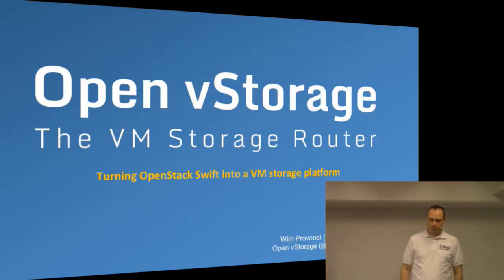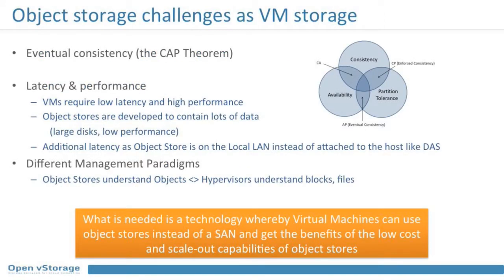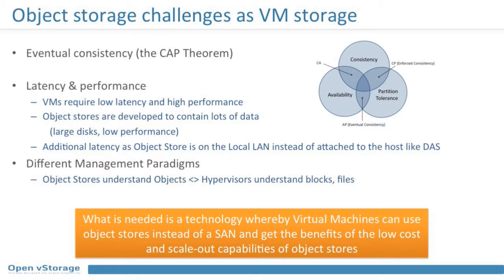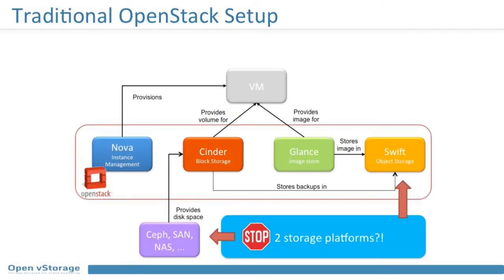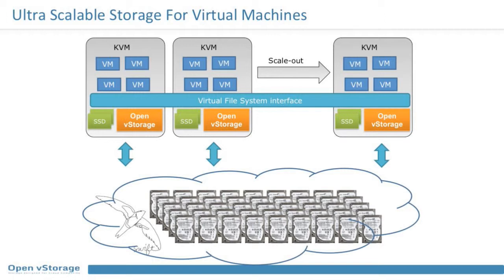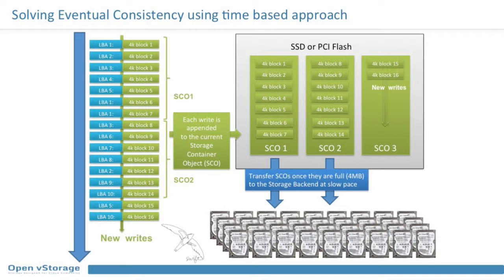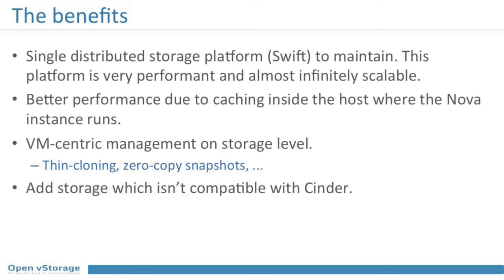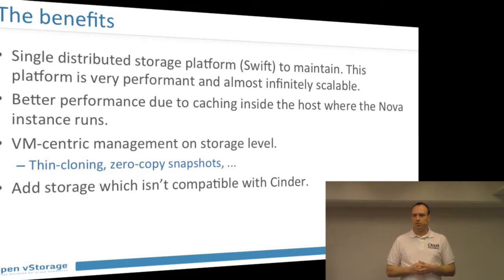vBrownBag 2014 OpenStack Paris - Wim Provoost – Turning OpenStack Swift into a VM storage platform